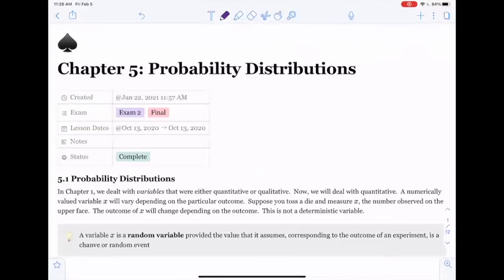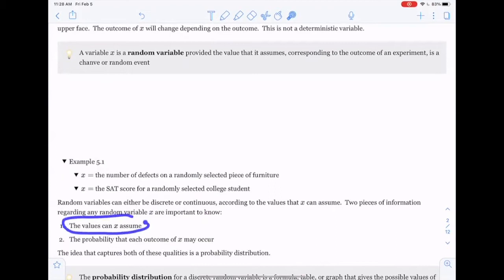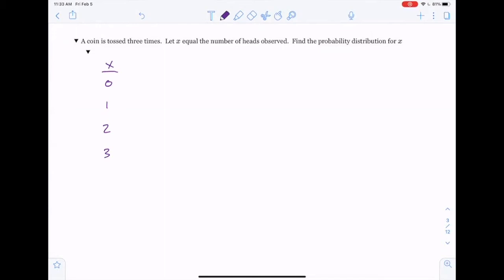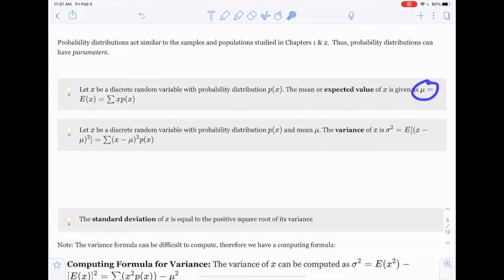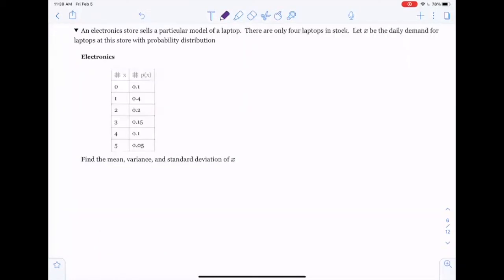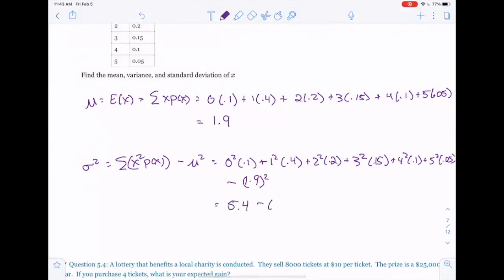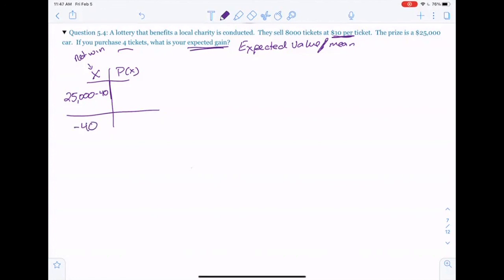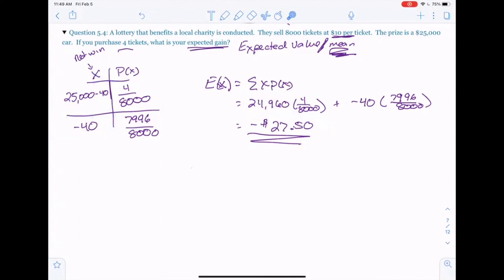Lesson 3.3: Probability Distributions